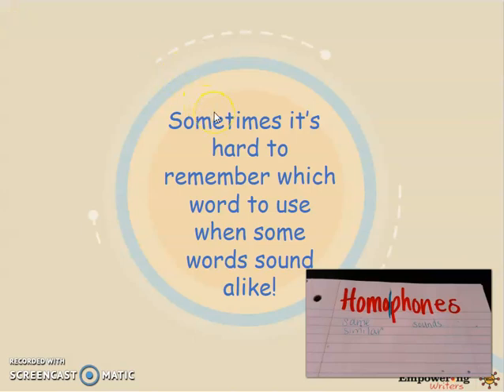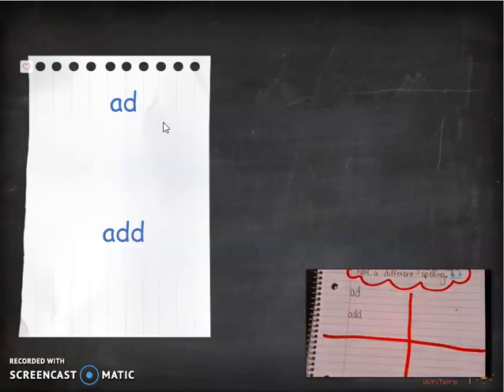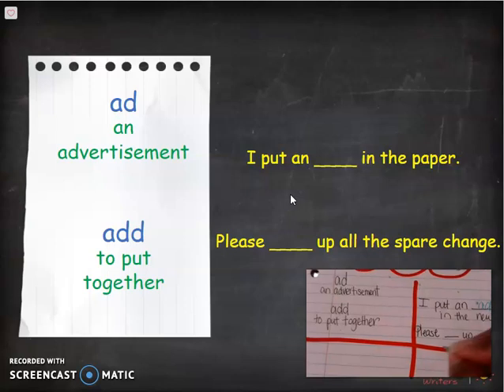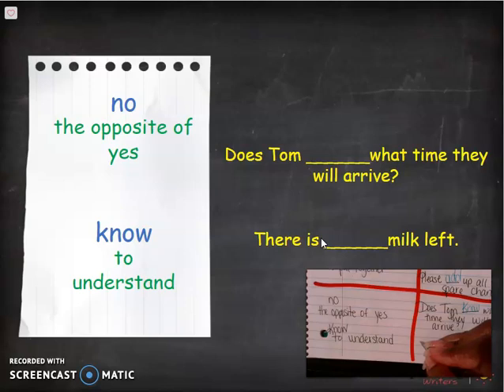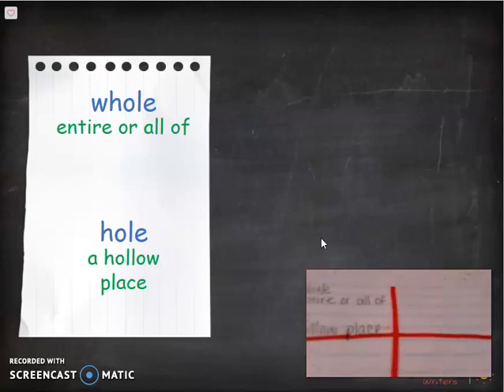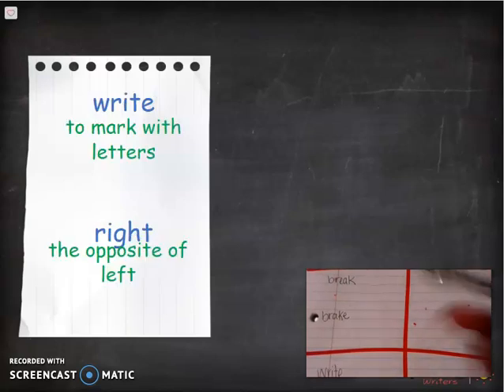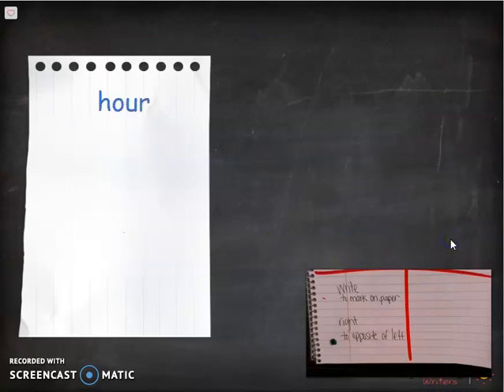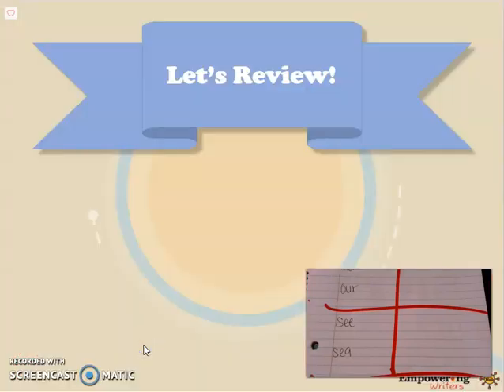Homophones1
This video was made materials via a paid subscription to Empowering Writers.